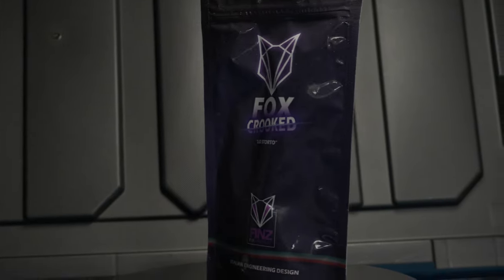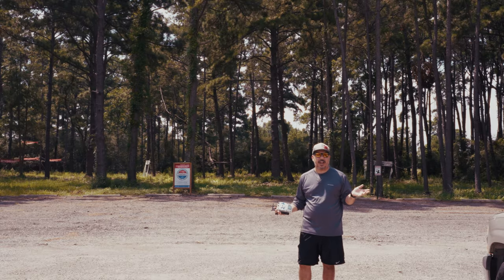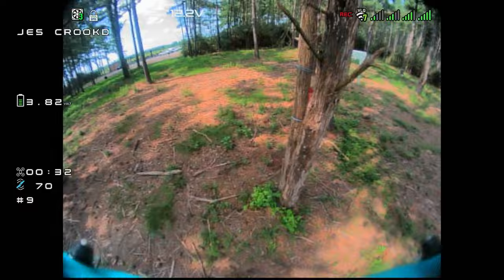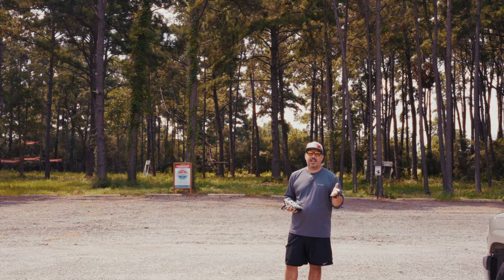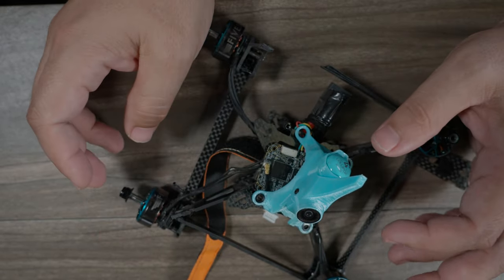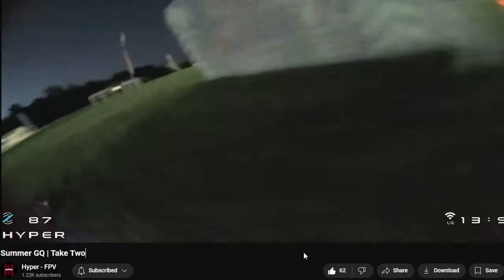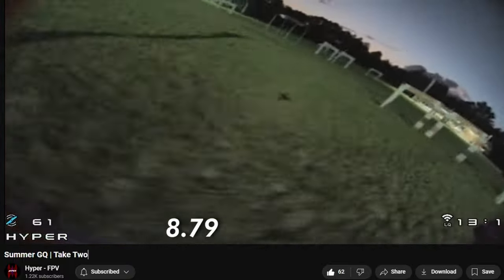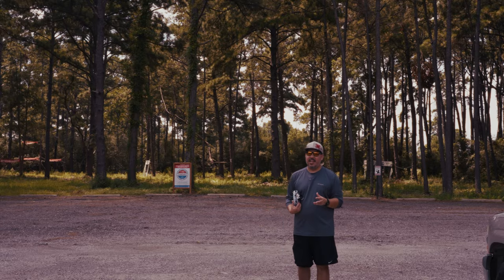Fastest Drone of 2024? Why is it Crooked?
Fox Crooked